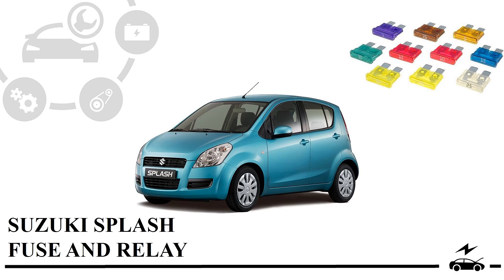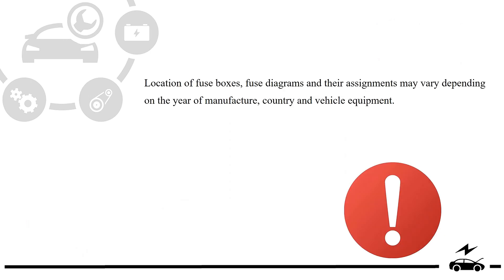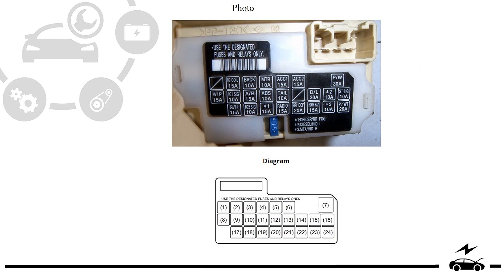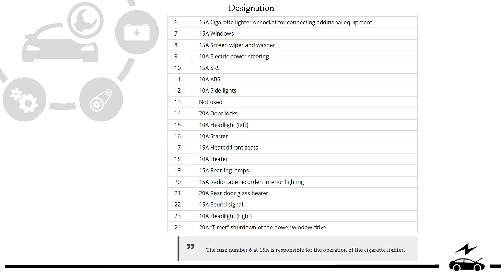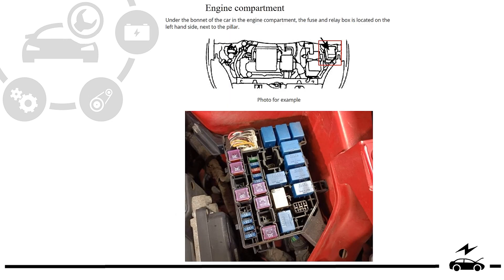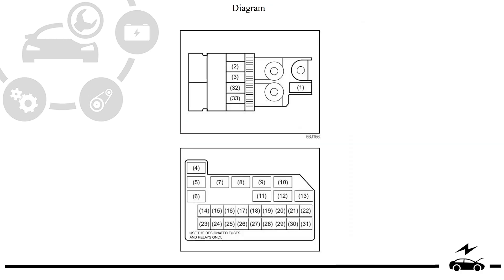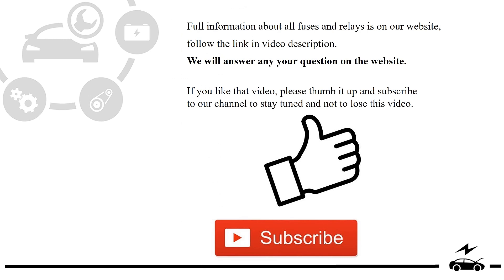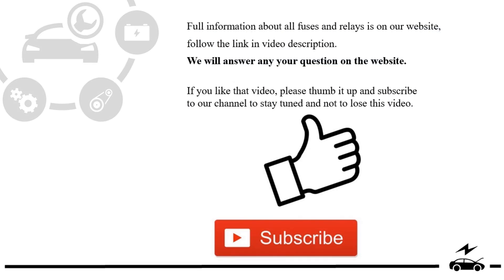Fuse Box Diagram Suzuki Splash relay with assignment and location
Suzuki Splash fuse box and relay diagrams with location, photos and description of purpose. Cigarette lighter fuse.